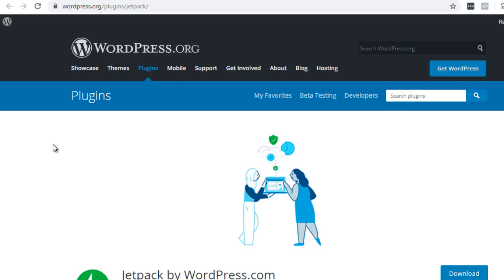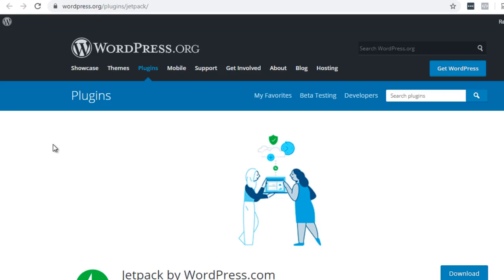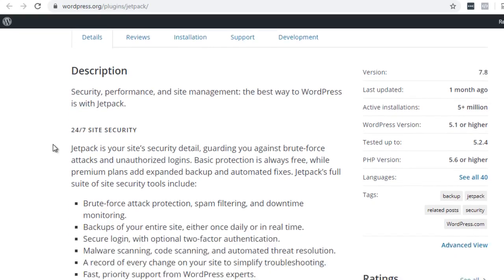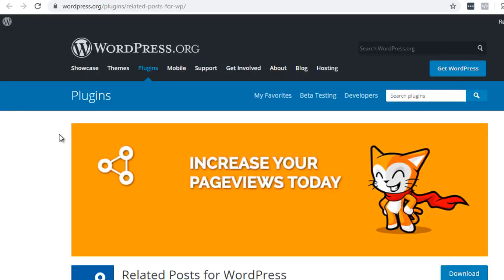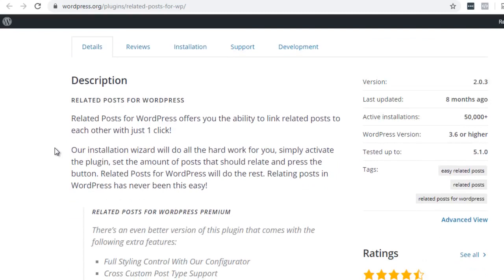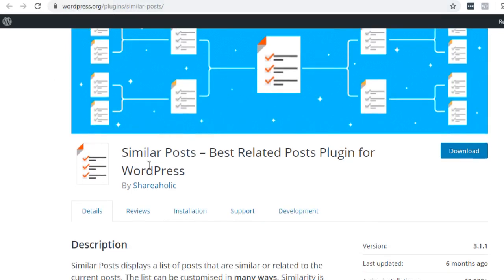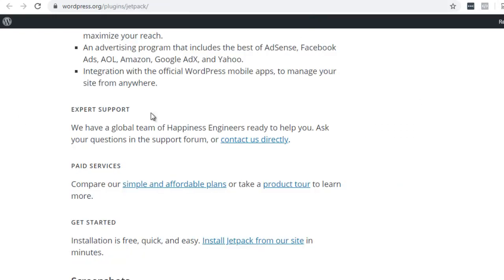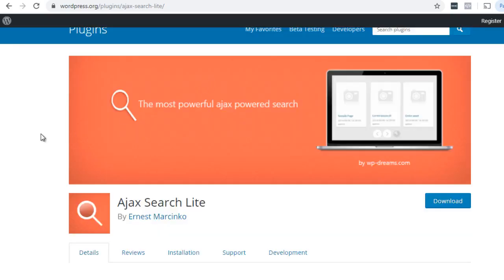how to Get multiple your income from WP Engagement 💯%free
this video based on knowledge of internet marketing, how to make money online how to build money from WordPress, how to build money from blogging 💯%free all video